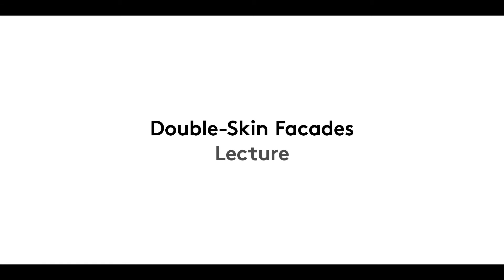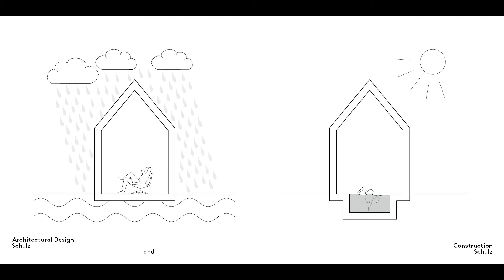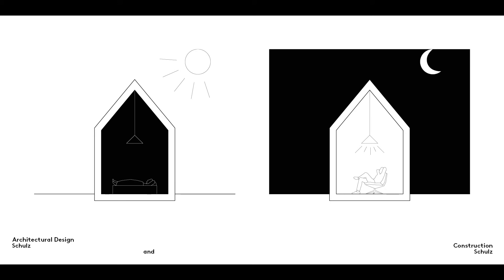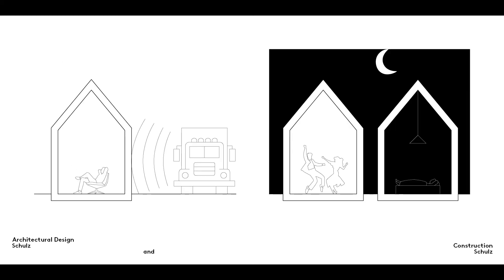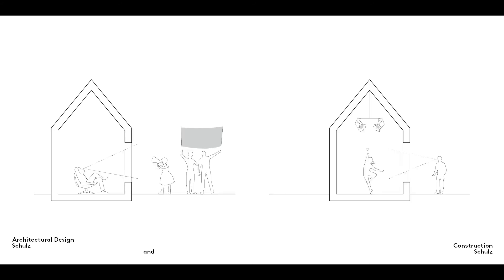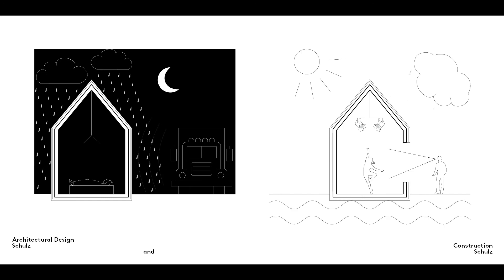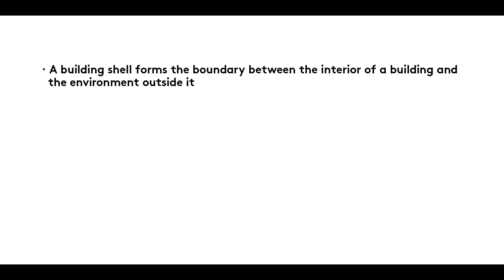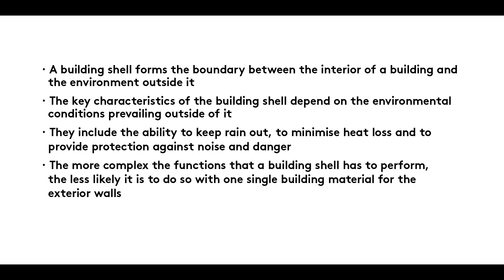Double-Skin Facades | Series 14 – Film 1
What are the key characteristics of building shells? | Series 14 – Film 1